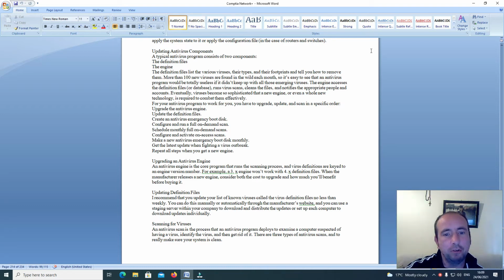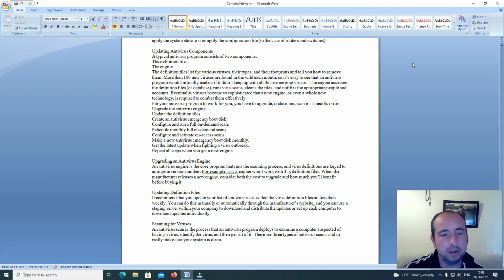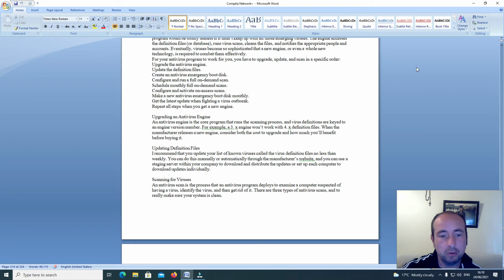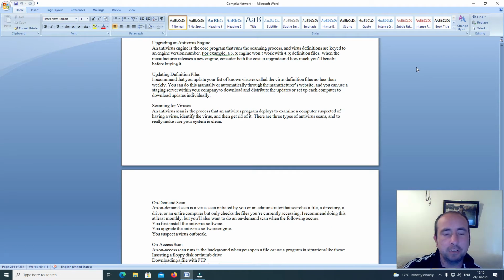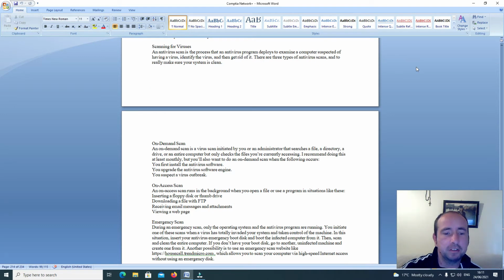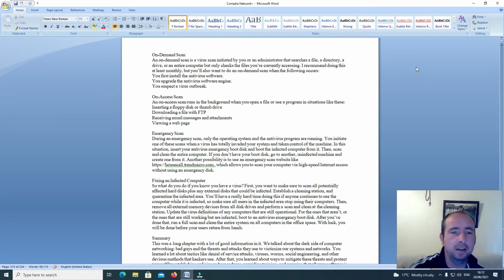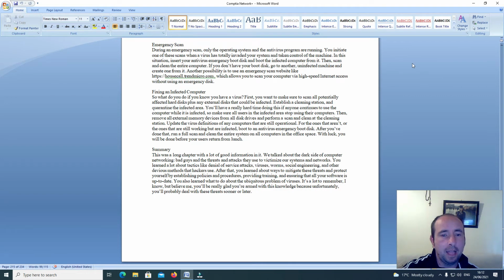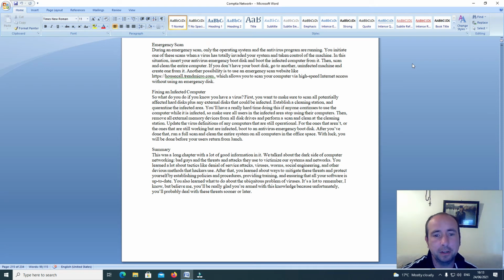Comptia network + part 62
Updating Antivirus Components
Upgrading an Antivirus Engine
Updating Definition Files
Scanning for Viruses
On-Demand Scan
On-Access Scan
Emergency Scan
Fixing an Infected Computer
Summary